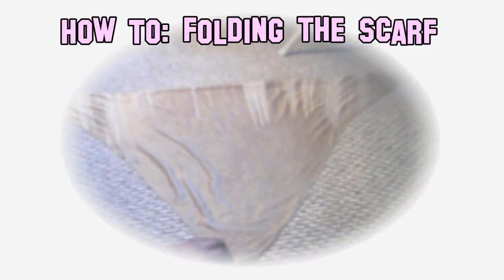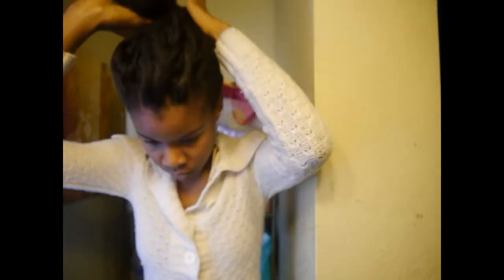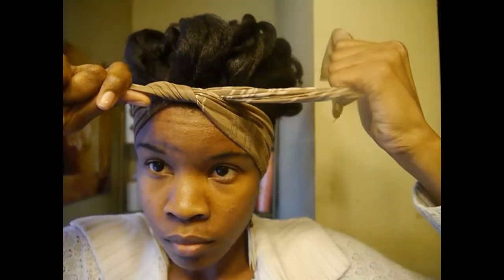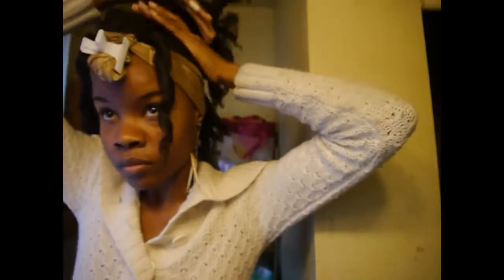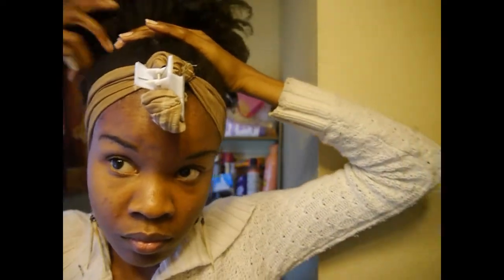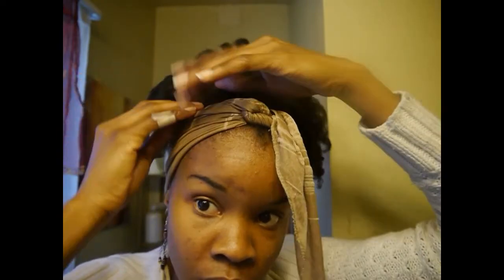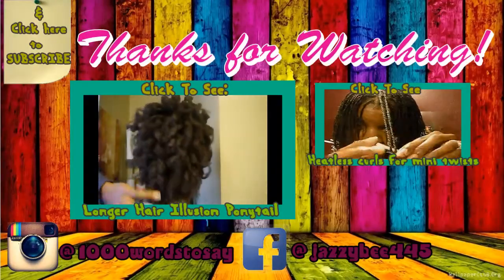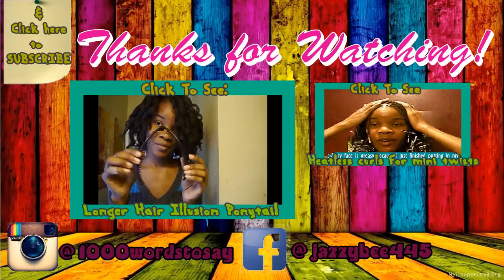17 ♥ Simple Chiquita Banana High Puff Tutorial | Protective & Style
Hey guys! In this video I will show a really cute and simple hairstyle! I hope the video is helpful :)

Jazzybee445 natural hair